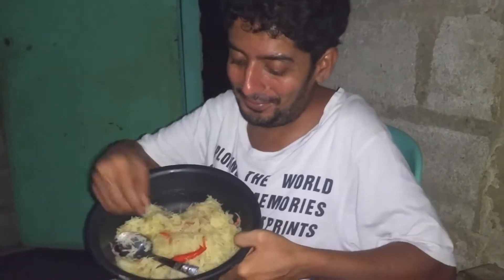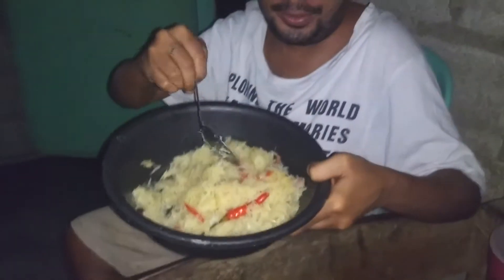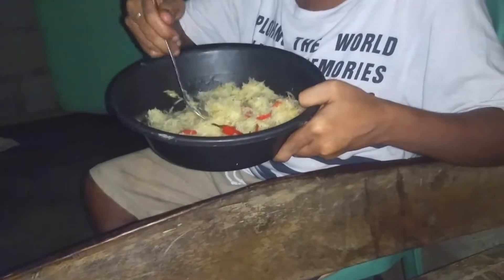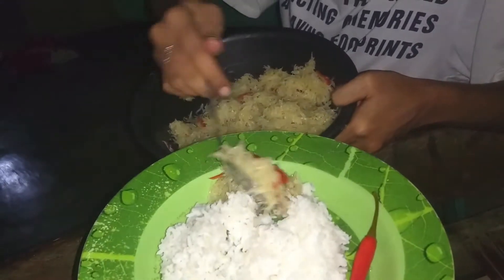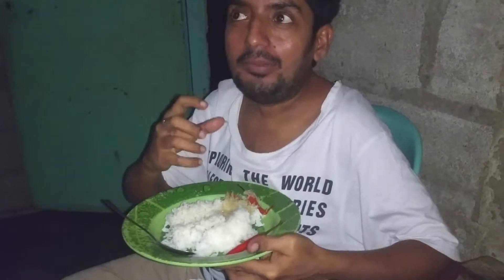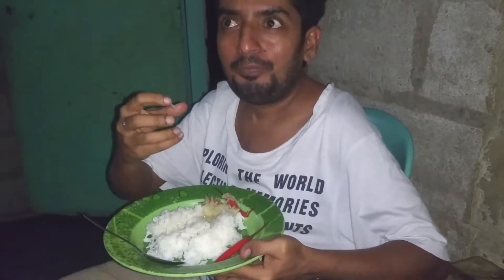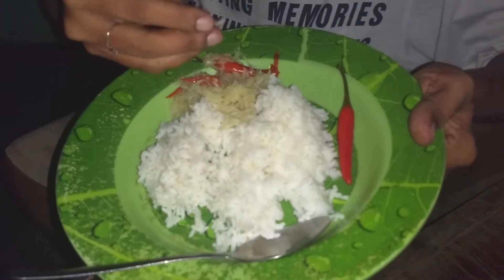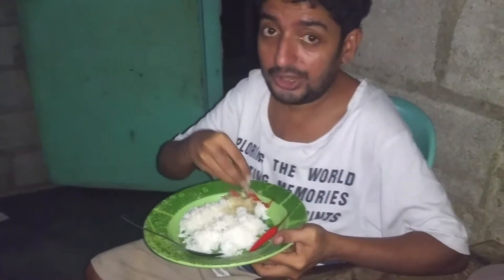Exotic FOOD + Amazing Taste of ATSARANG PAPAYA + My first time ever to eat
Atsarang Papaya - It's Raw papaya shredded and fried with bell pepper and onion mix with vinegar , Salt and black pepper. Its's Amazing taste